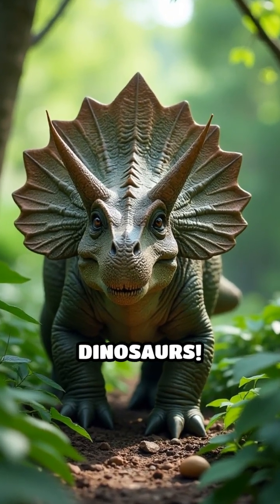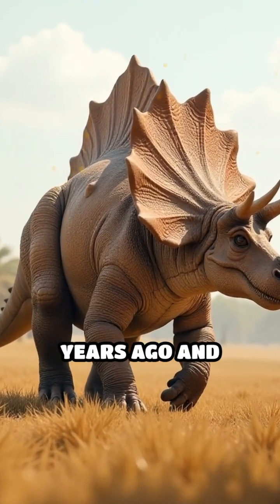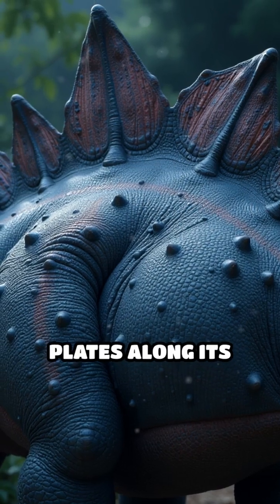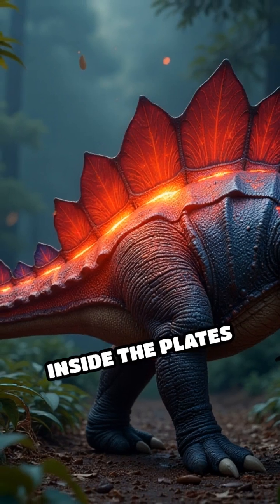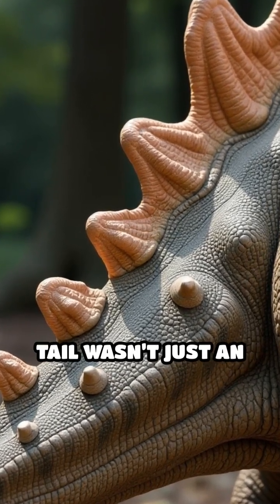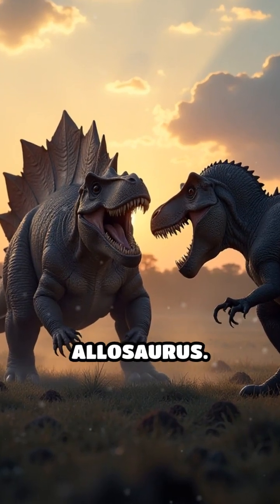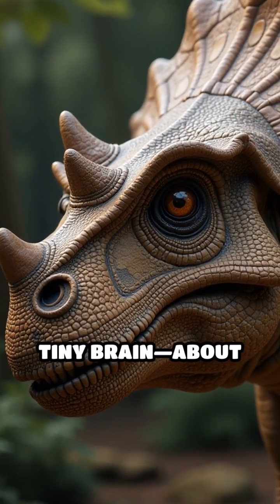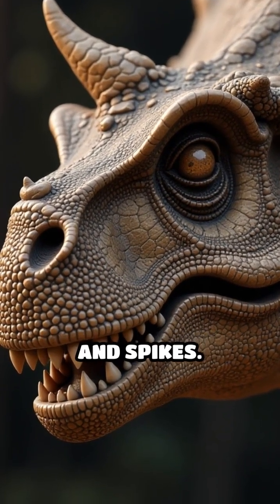Stegosaurus: The Spiked Wonder of the Jurassic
Discover the real secrets of Stegosaurus! Accurate facts, cool visuals, and fun learning for all ages.